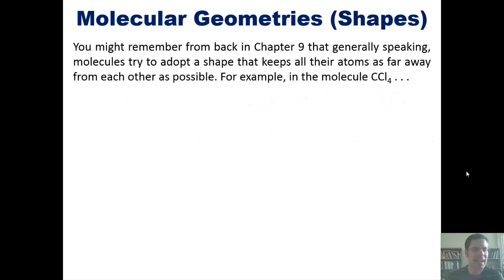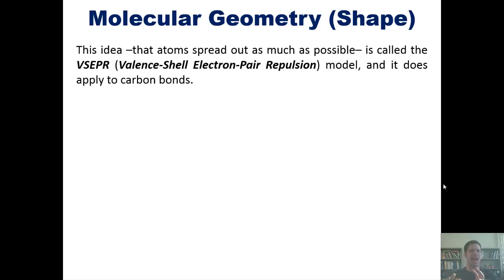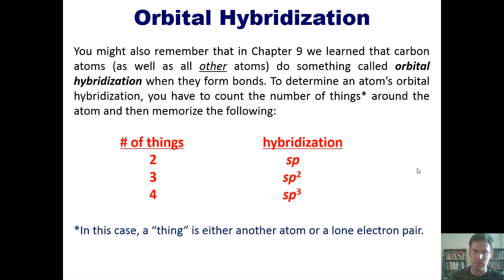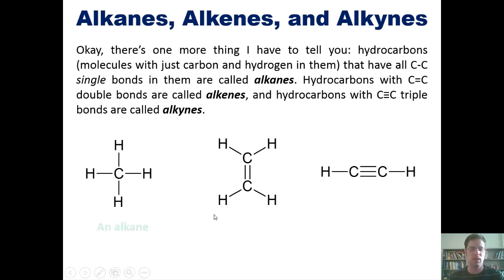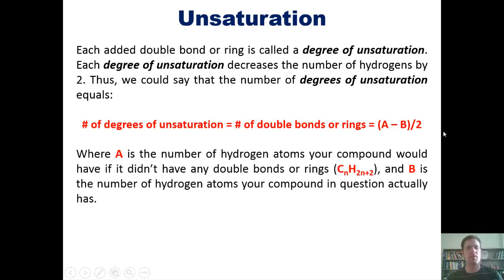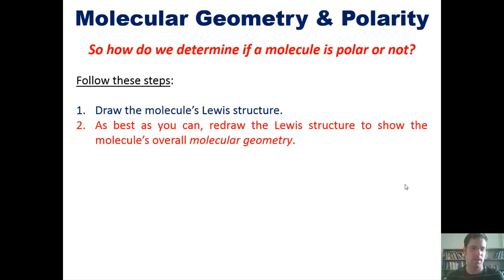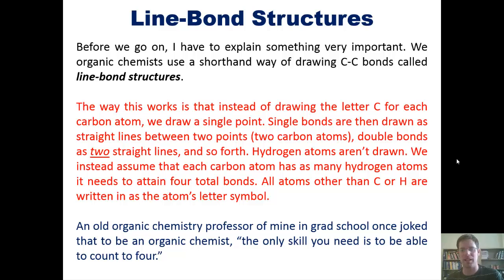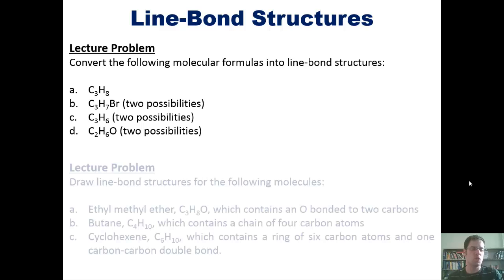Chapter 24 – Organic & Biological Molecules: Part 2 of 9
In this lecture video I’ll continue my introduction to organic chemistry by teaching you how to determine any carbon atom’s bond angle, molecular geometry, and hybridization. I’ll also teach you the meaning of the terms alkane, alkene, and alkyne. I’ll teach you how to calculate a hydrocarbon’s number of degrees of unsaturation, how to sort different hydrocarbons by polarity, and how to convert any longhand chemical structure into a line-bond structure.